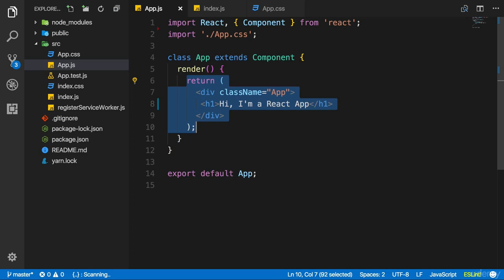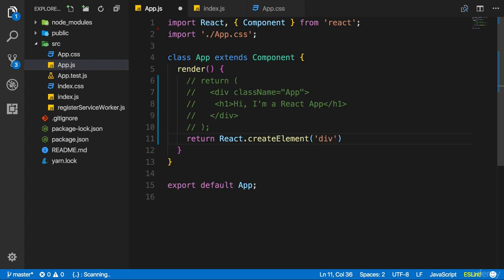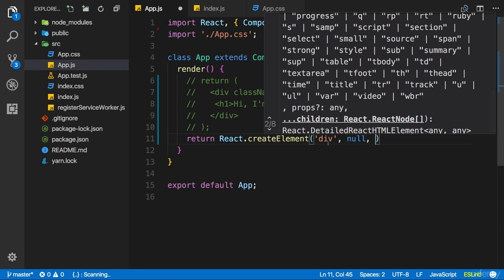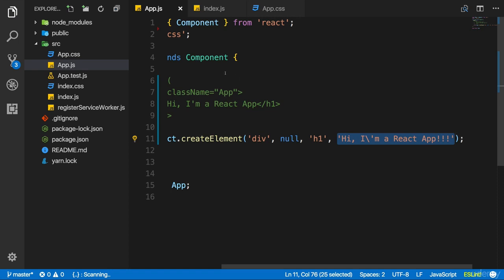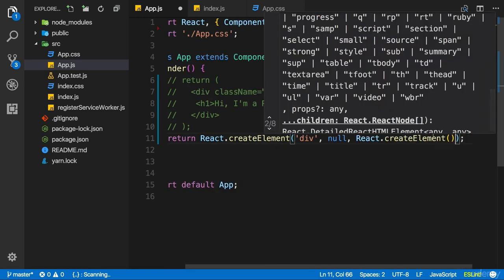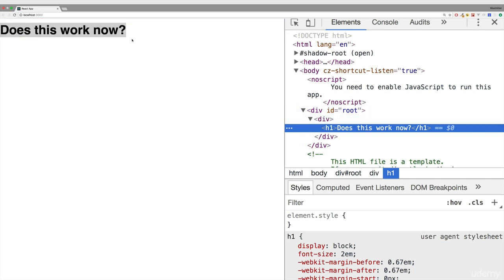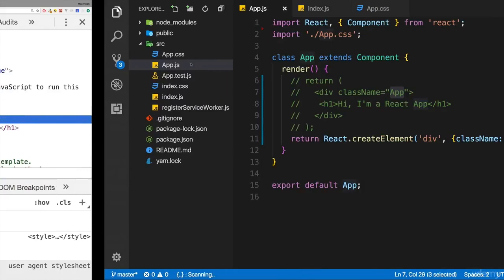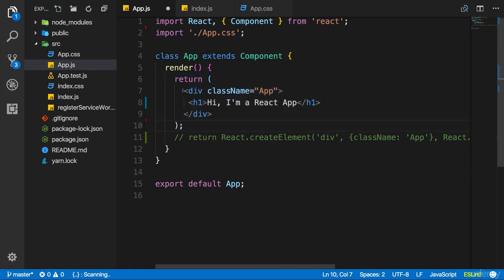JSX in React application | introduction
in this tutorial we will discuss about what is JSX in react app.